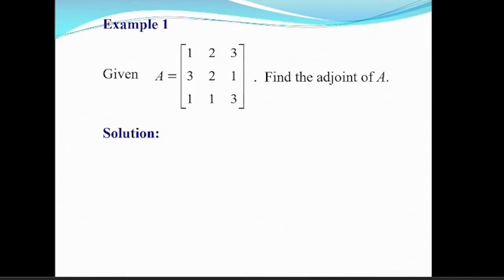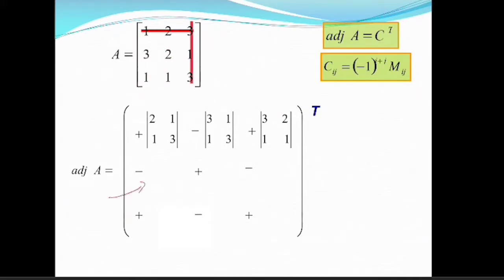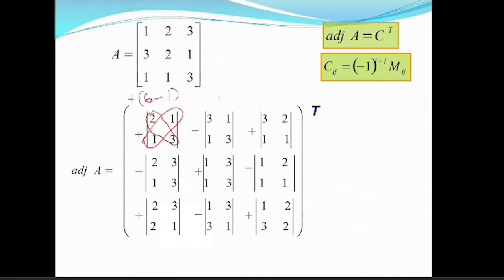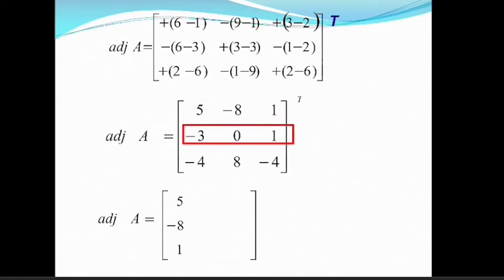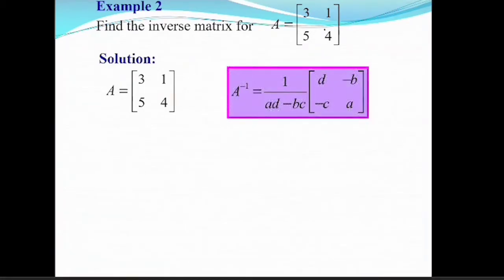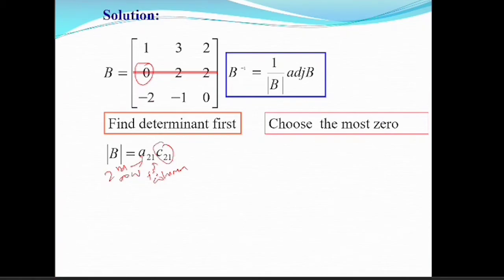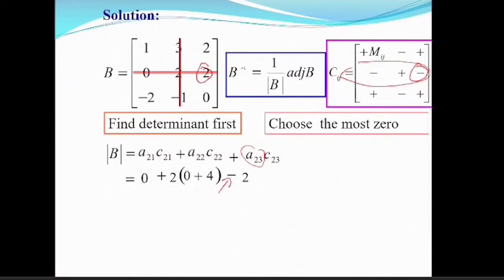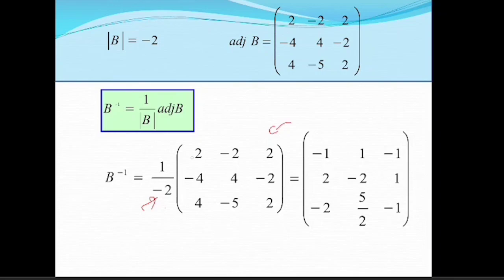T4 3 1